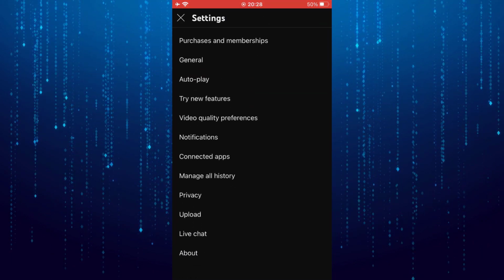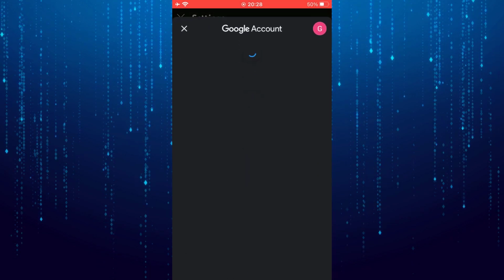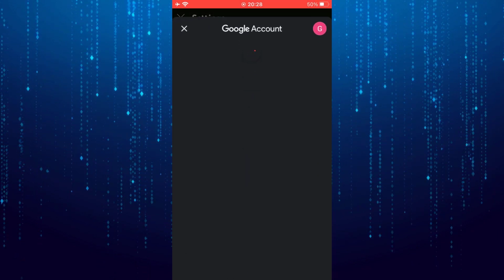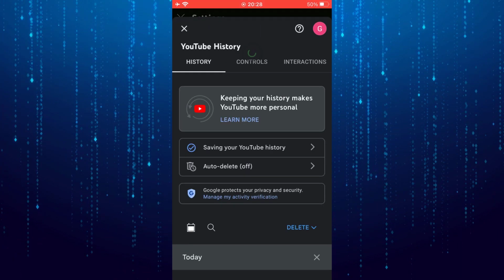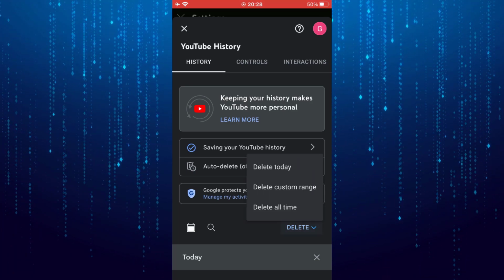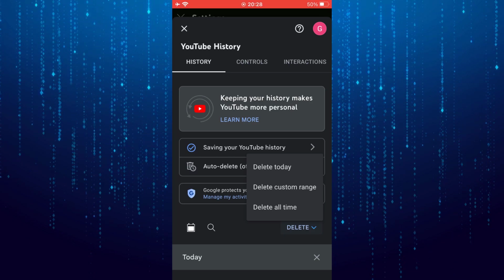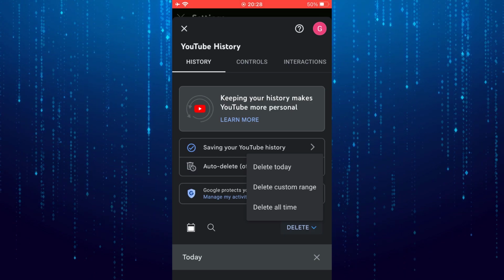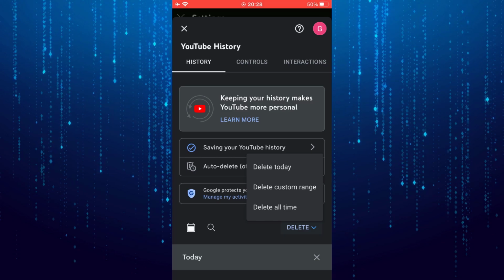How To Clear Search History On YouTube (UPDATED) | Delete YouTube Search History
How To Clear Search History On YouTube (UPDATED)

In this tutorial I will show you how to delete your search history on YouTube.